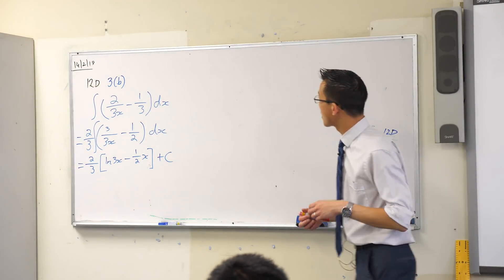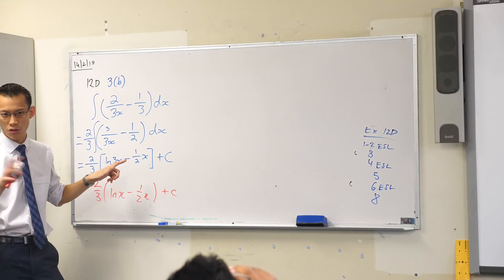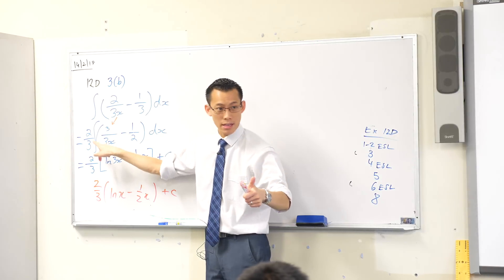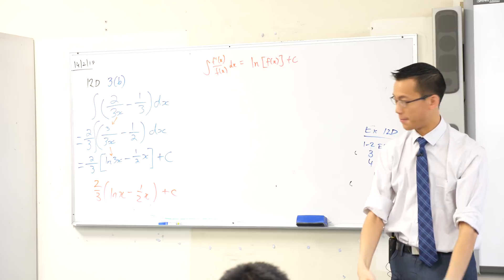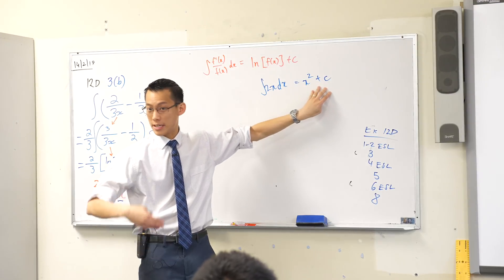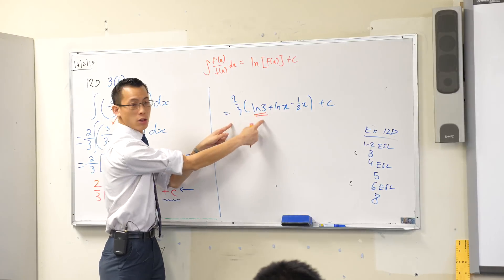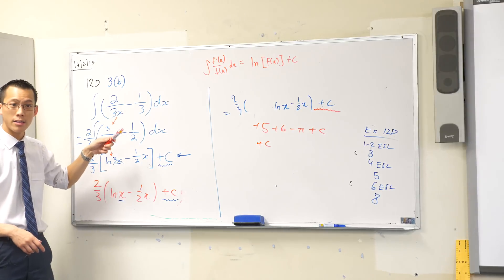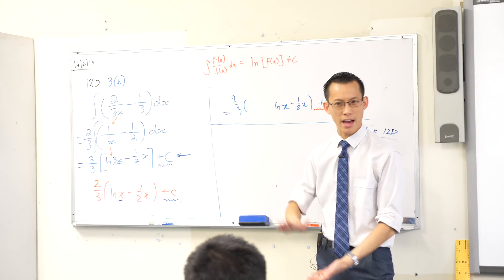Integrals & Logarithmic Functions - Why does the solution look different?